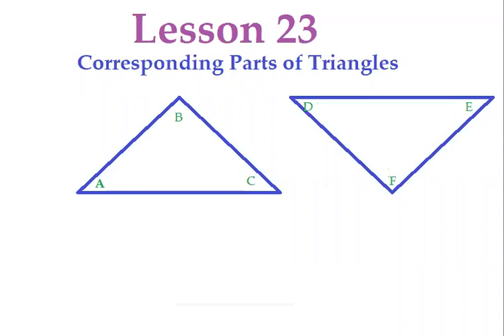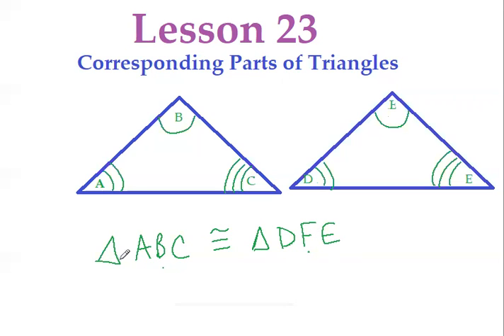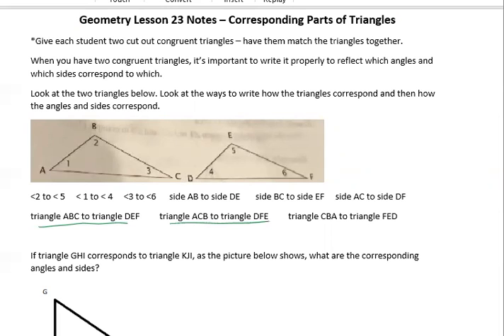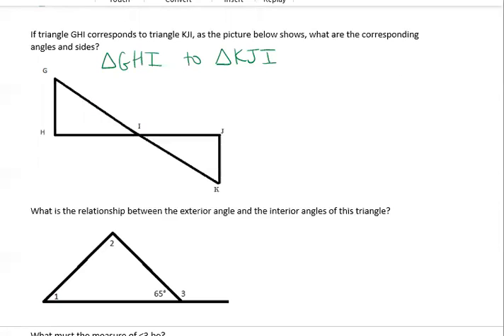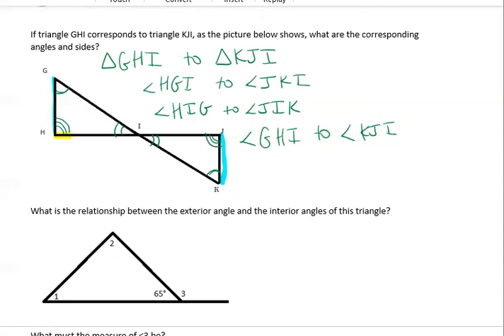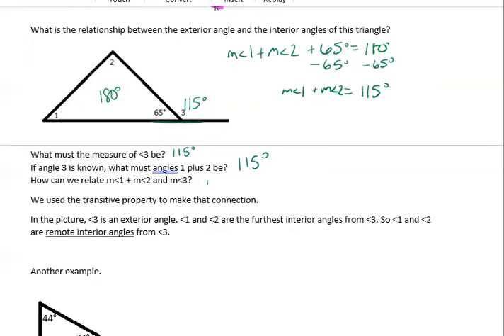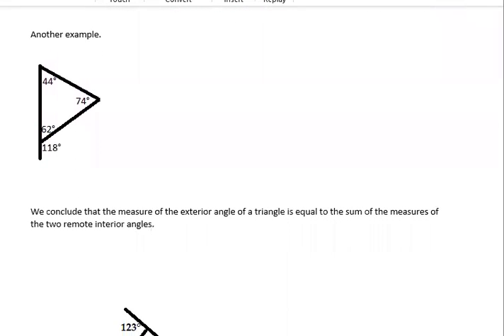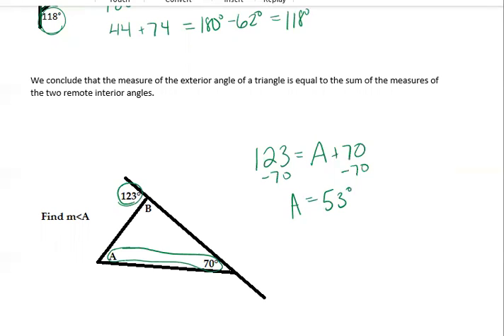MUS Geo Lesson 23